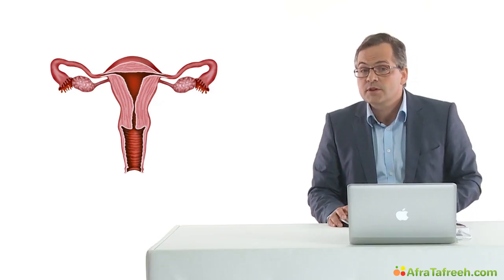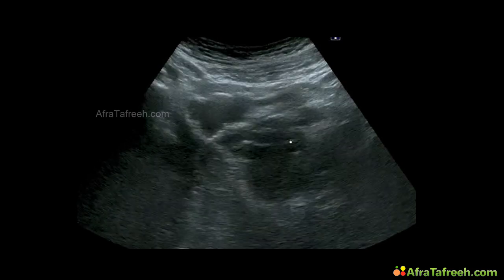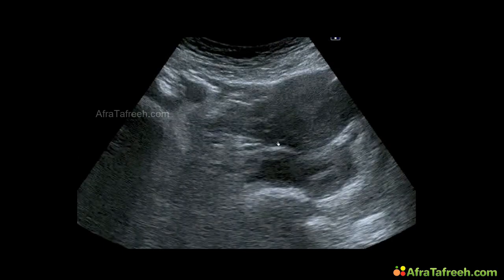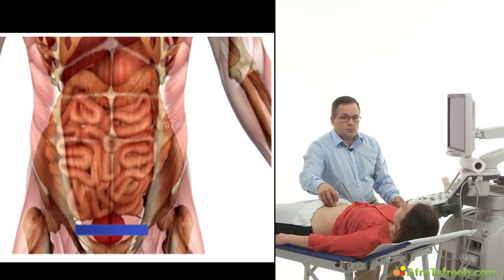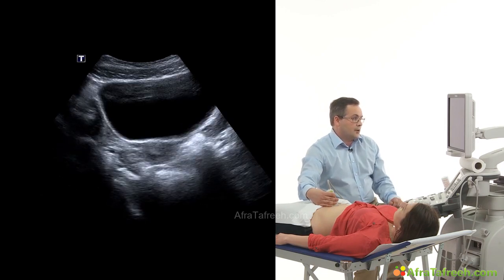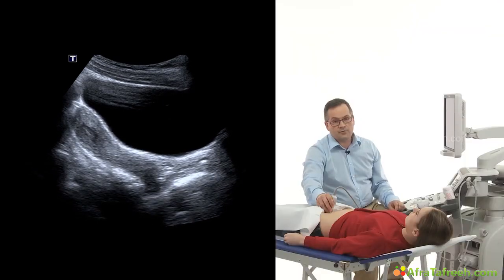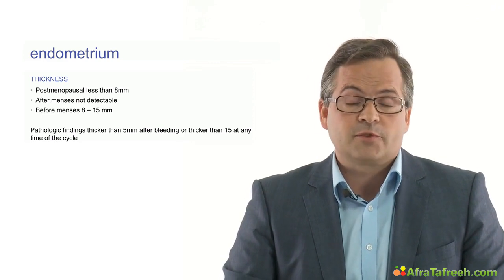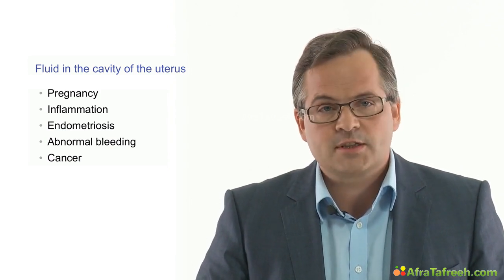Pelvic Ultrasound 3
Topics:
Female lower abdomen Anatomy
How to image?
Endometrium.
Fluid in the cavity of uterus.